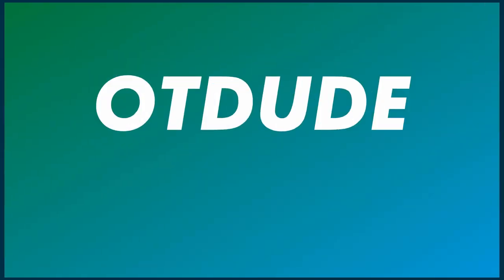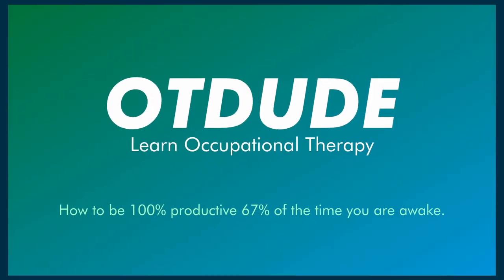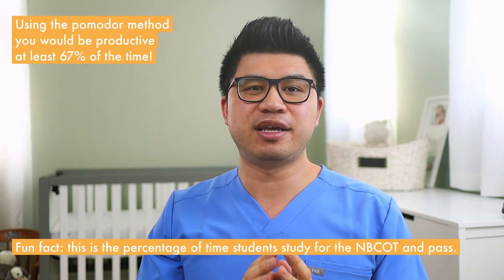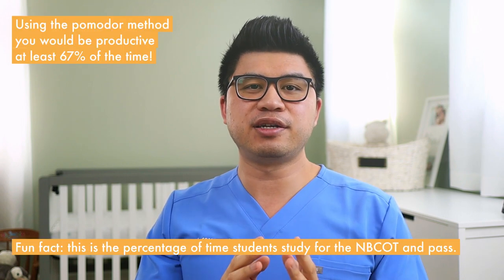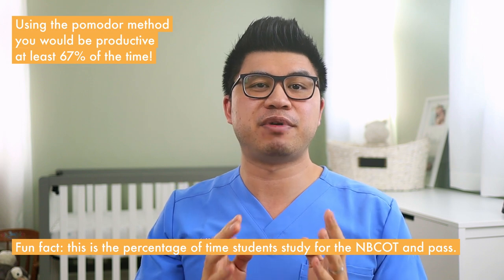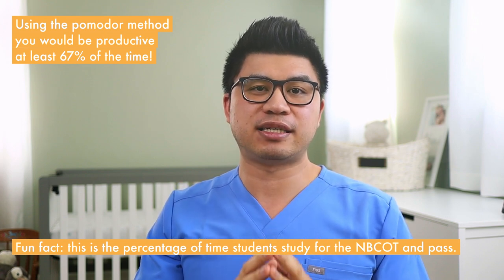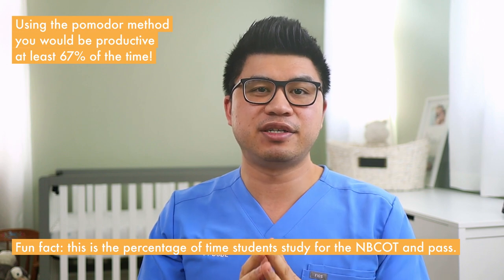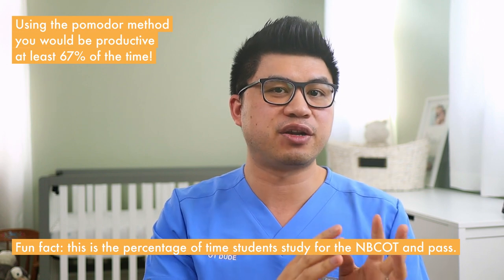How to Be More Productive in OT School - My Favorite Timer App | OT DUDE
This video introduces a popular method - the Pomodoro Timer - that students and many people in general use to be more productive. I used this method in OT school and to study for the NBCOT. It is what allowed me to get a 4.0 OT GPA and pass the OT boards the first time studying 7 days a week WITHOUT burning out. I currently still use this method to be super productive with OTDUDE and other tasks. It has helped to segment my distractions and breaks and focus on doing my work more efficiently without worrying about how much time I put in vs. slacked off. Check it out!

• OT Practice • Students & New Grads • Pre-OT • Entrepreneurs • NBCOT® Exam

• Thinking about becoming an occupational therapist? Your OT and career questions answered.
• Applying to OT school? Your OT application reviewed and critiqued.
• Are you a Content Creator and OT Entrepreneur? Get 1:1 coaching for your brand or business.

👨‍🏫 Interested in an OT career?
👩‍⚕️ Nursing career? Check out my pre-RN course (Highest Rated!) on Udemy

🎒 Save $175 off unlimited online CEUs & Live Webinars for only $200/year with MedBridge using Code OTDUDE

🎥 Filmed with:
• Camera 1
• Camera 2
• Key Light
• Background Lights
• Bokeh Lights
• Microphone 1
• Microphone 2